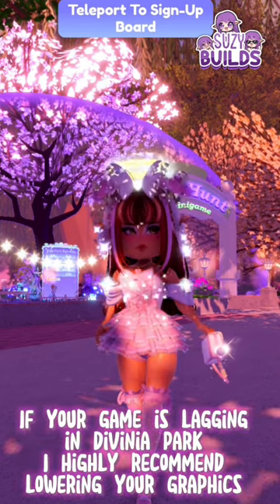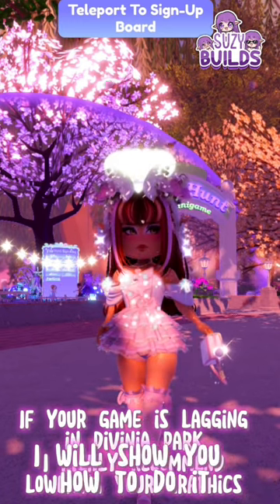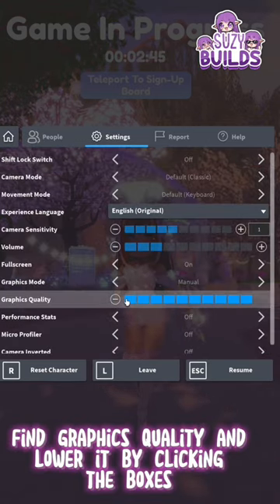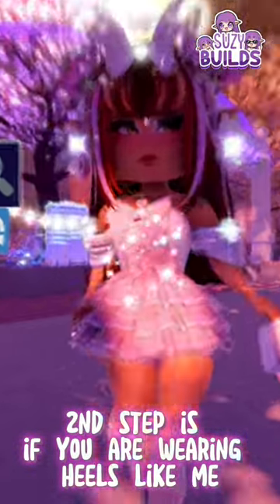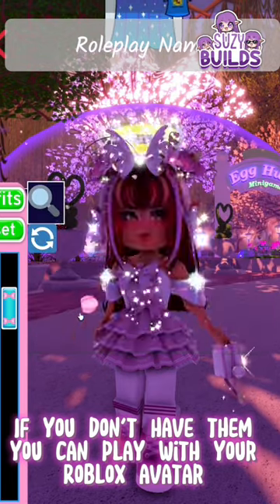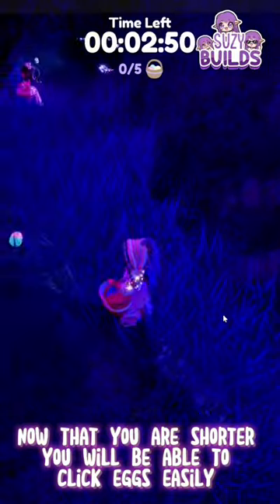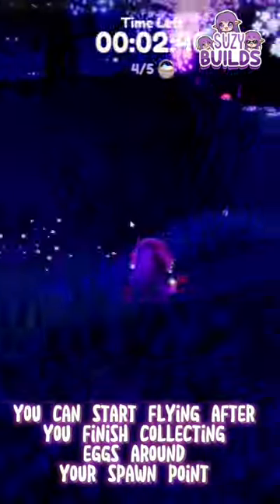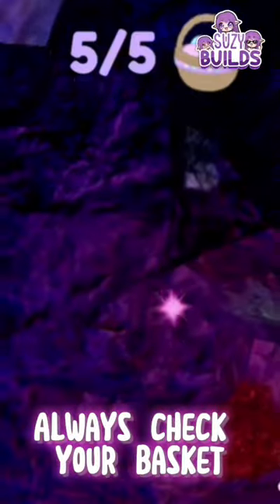How to ALWAYS place 1st😎